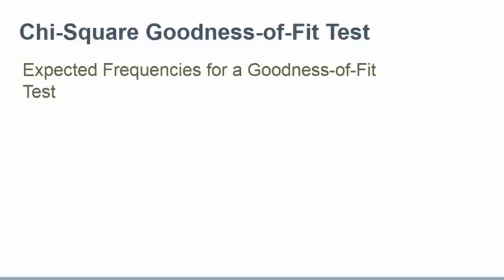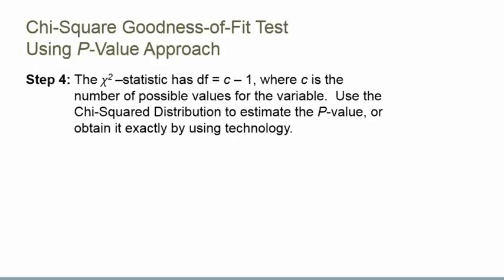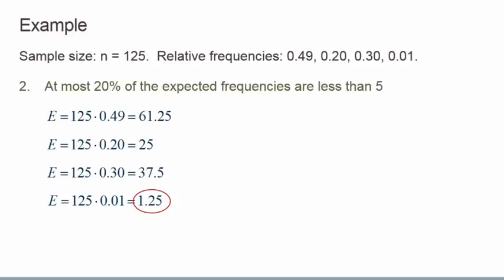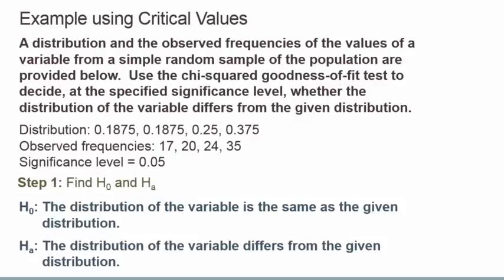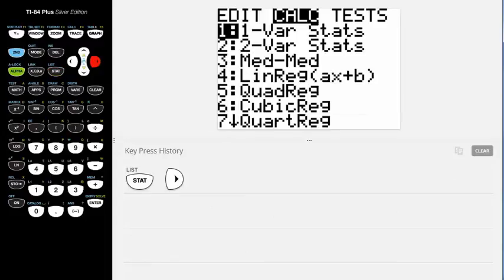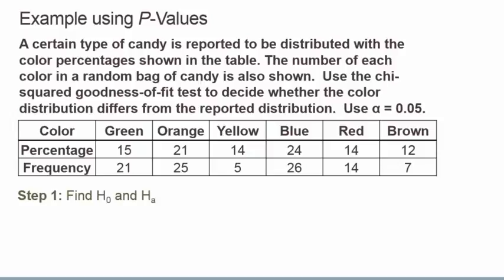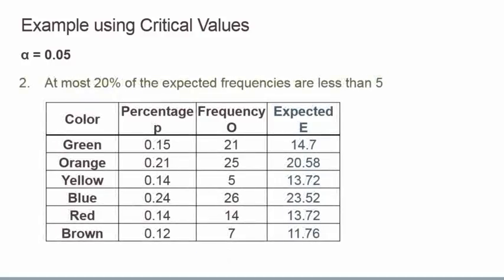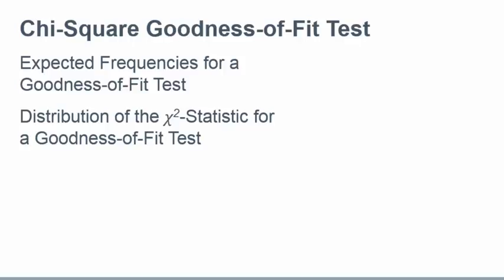Ch13 Sec2 Chi Square Goodness of Fit Test